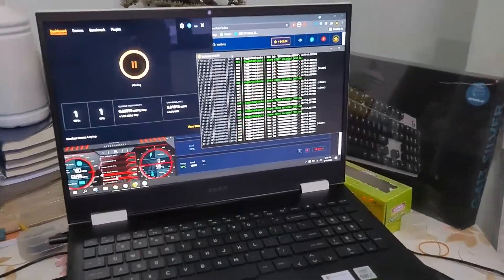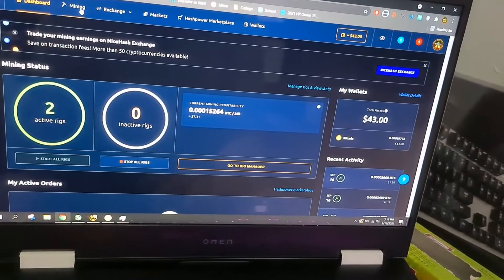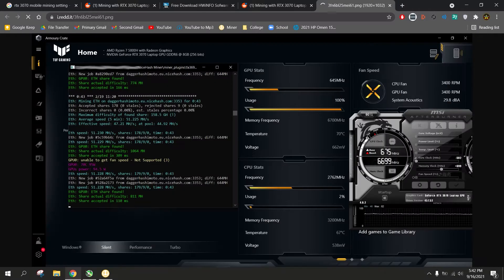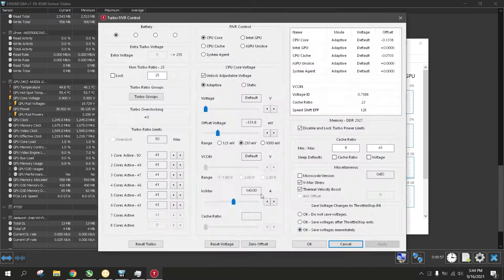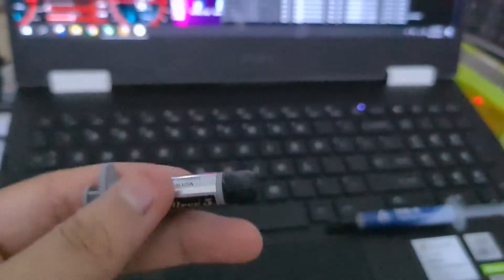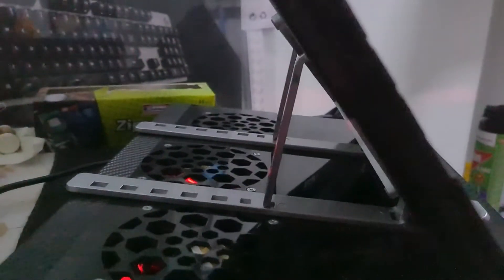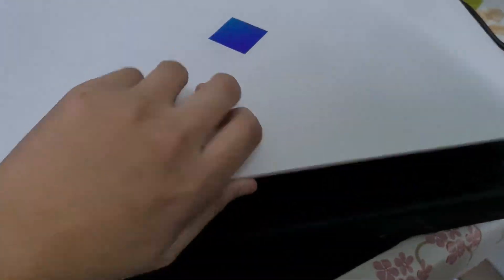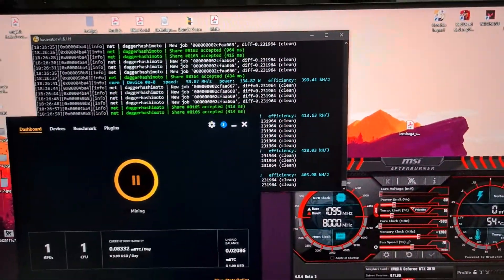The Ultimate Laptop Mining Guide (Temperatures, Cooling, Undervolt, Setting, Hardware Needed)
Oh also one more thing is i wanted to change the thermal pads too, but i can't seem to find the specific thickness for the 2021 Omen 15 variant, here's the link to the article i posted:

0:00 Intro
0:25 Thesis/Why, Should you mine on a laptop?
1:24 Mining Setup (Software)
3:43 Fans and Power Setup
4:17 Change the Thermal Paste
4:56 Remove the Battery
5:39 Use a Laptop Stand (Airflow)
5:55 Use a Laptop Cooler (Forces air in)
7:14 Maintenance
7:42 Conclusion